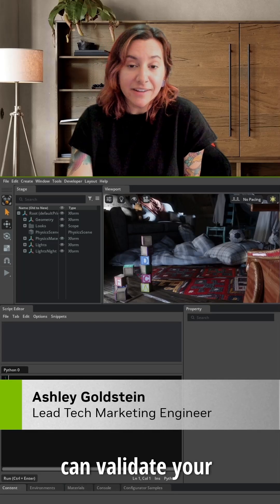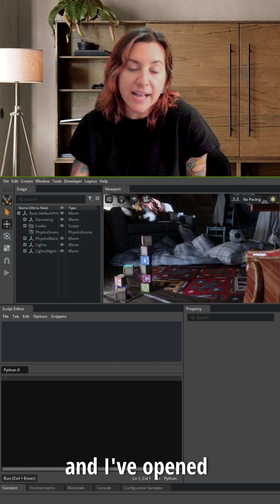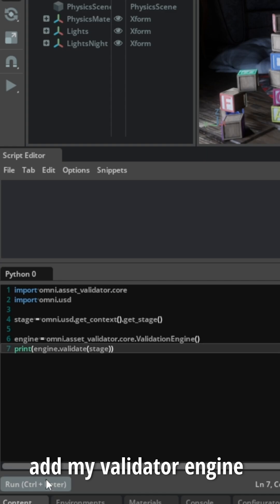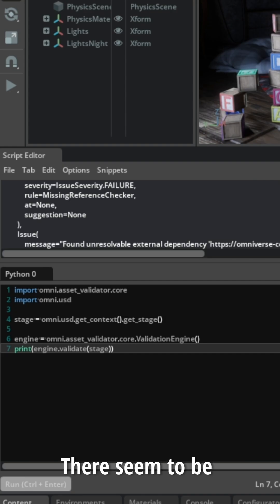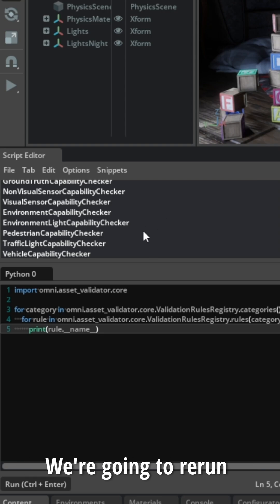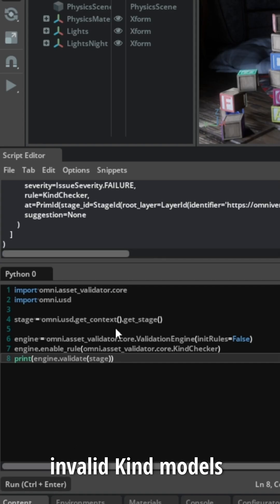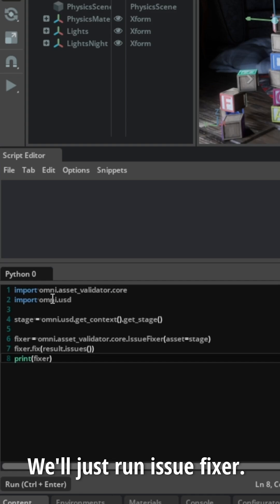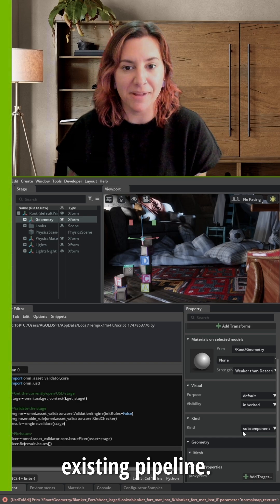Validate and Fix OpenUSD Scenes With Python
Is your OpenUSD 3D scene broken? Fix it with python. 🛠️

Learn more about using Python for your USD workflows ➡️ nvda.ws/3GYS93K